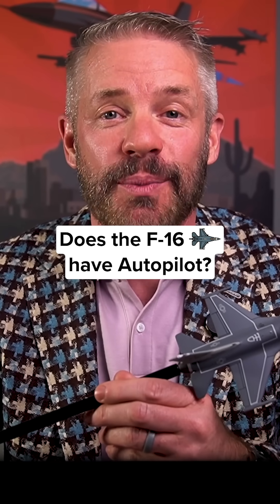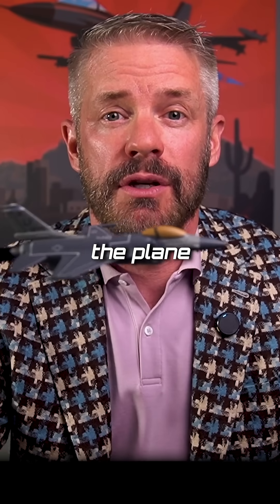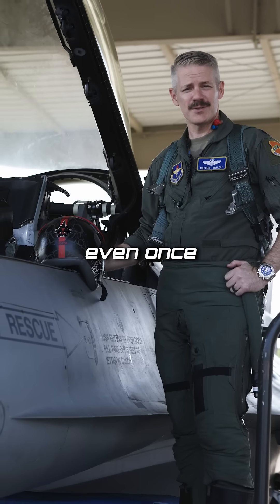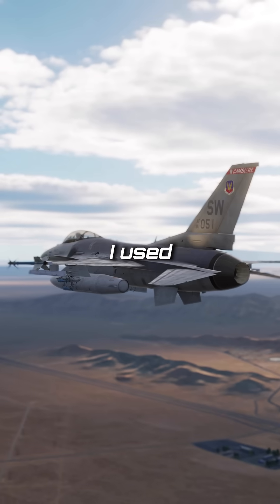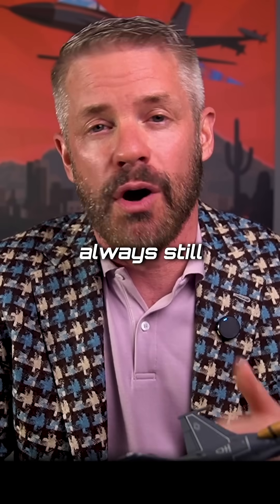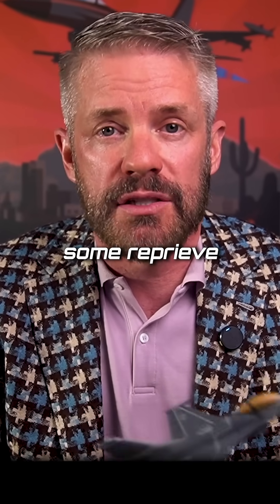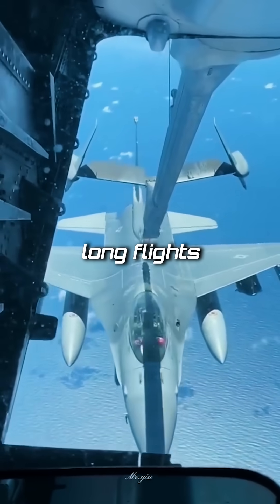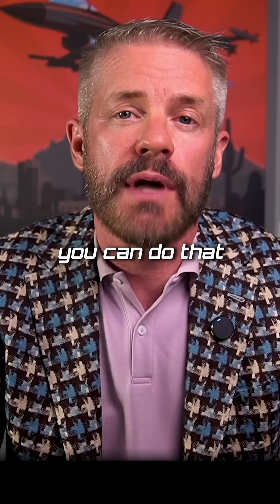Does the F-16 have autopilot?